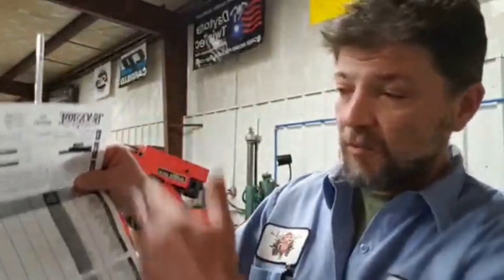Why We Analyze Oil - Harley M8 117 Tech - Kevin Baxter - Pro Twin Performance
When we build engines, we analyze the oil.  Wanna find out why and hear an unbiased result from one of our builds?